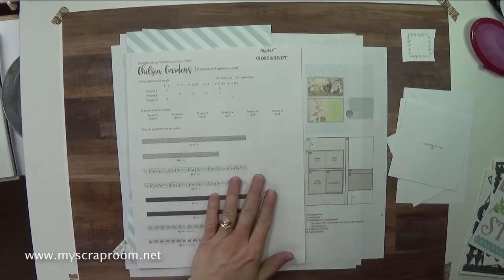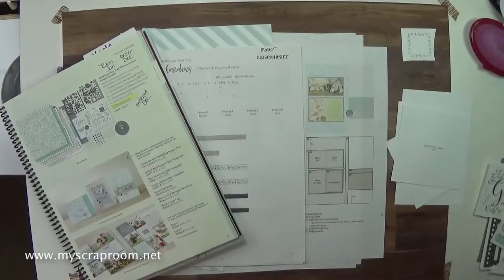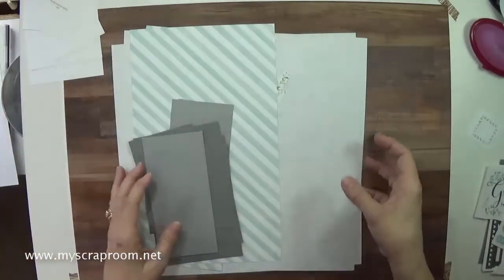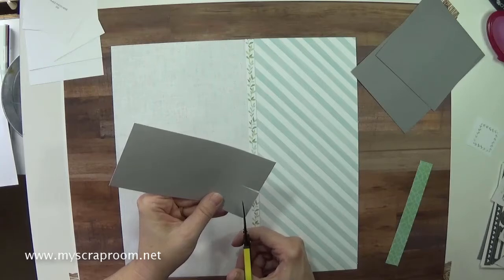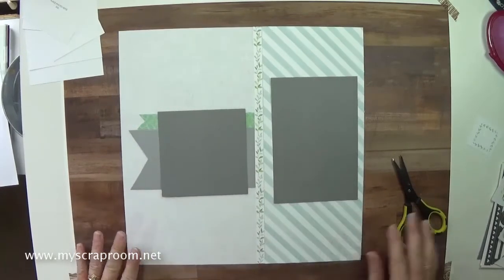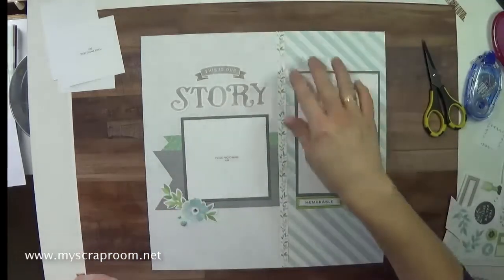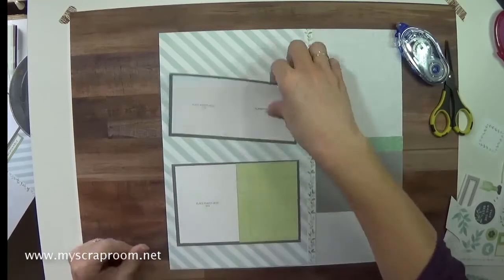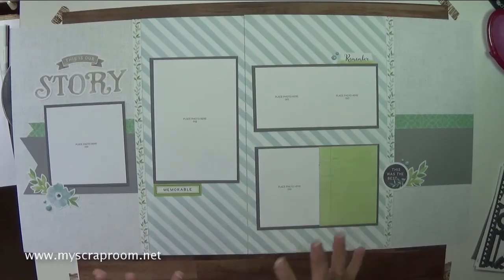Chelsea Gardens Layout 2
We are back again with another installment of the Chelsea Gardens Workshop Your Way.  If you missed last week you can find it in my video section as Chelsea Gardens Layout 1.

Seasonal Expressions 1

Chelsea Gardens